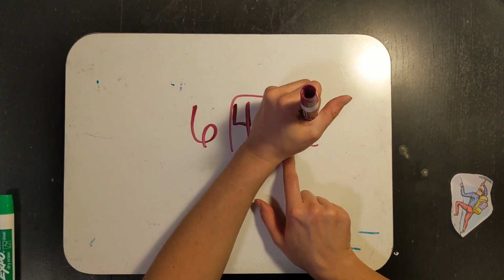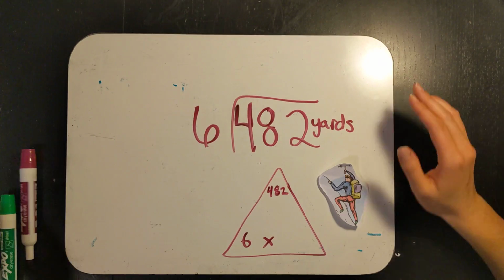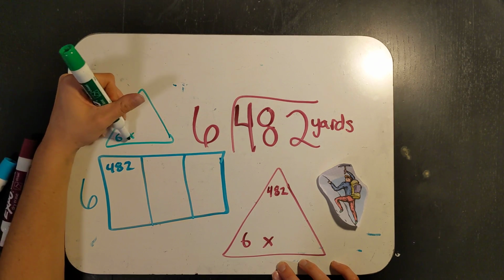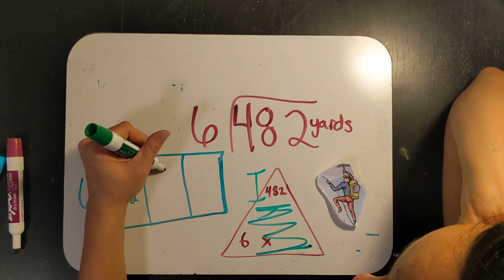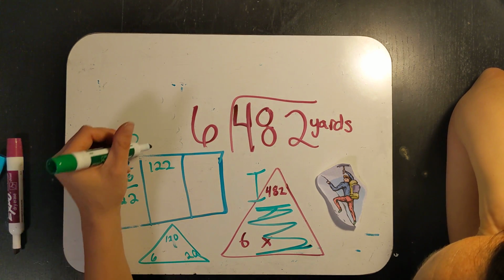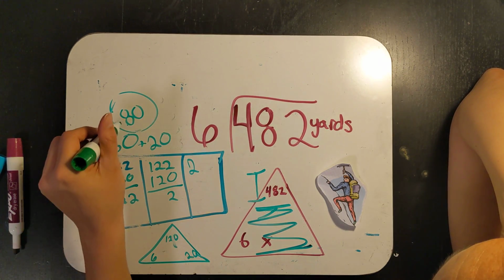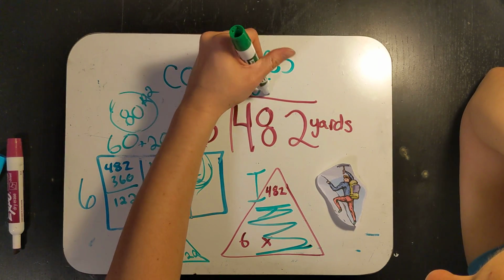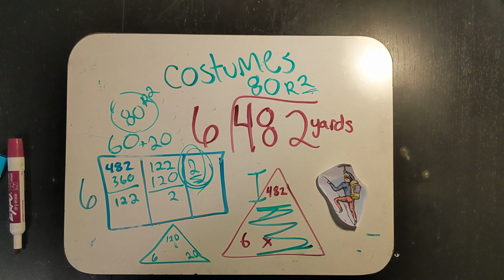pixel art 482/6 long division area model